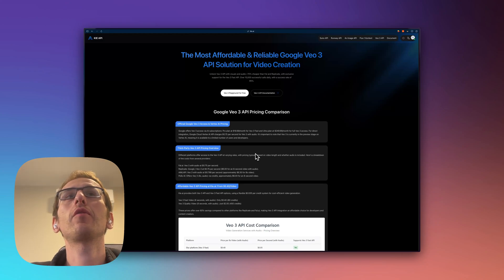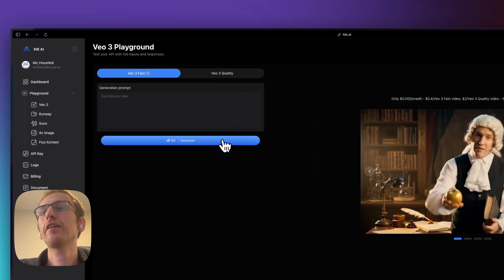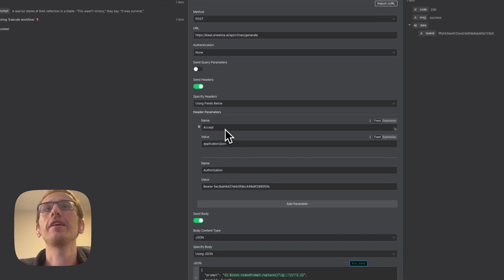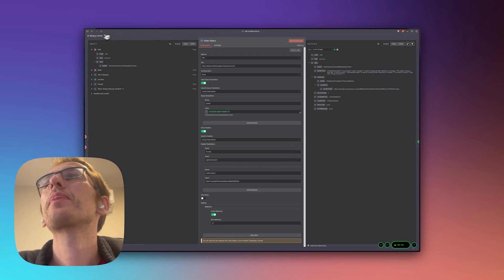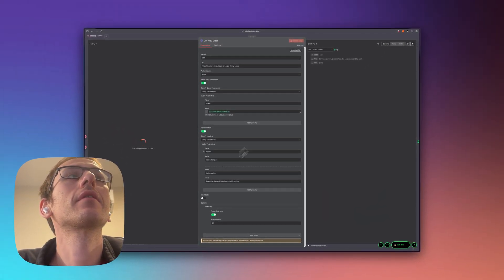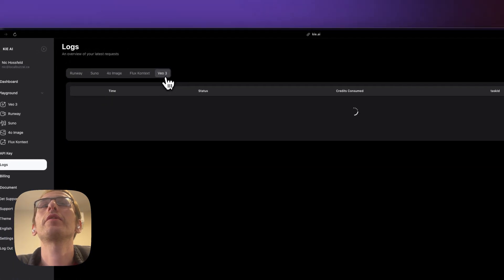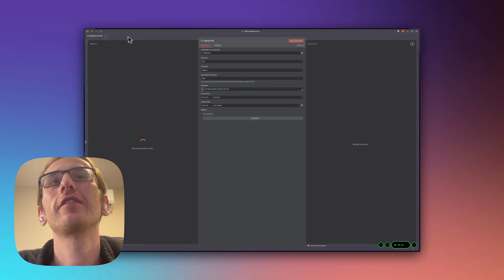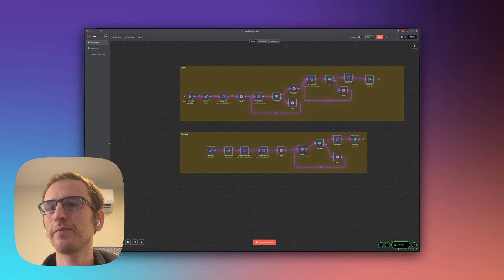The Most Affordable Google Veo 3 API for Video Creation? Kie.ai Demo & n8n Workflow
Looking for a cost-effective and reliable way to integrate Google's powerful Veo 3 video generation into your projects? In this video, we introduce you to Kie.ai, a new API solution that offers access to Veo 3 at a fraction of the cost of other providers like Fal.ai and Replicate.com.

We'll take a deep dive into Kie.ai's pricing and features, showing you how you can create high-quality videos for as little as $0.40. We'll also walk you through a complete n8n workflow that demonstrates how to use the Kie.ai API to generate videos from a text prompt, check the video status, and automatically upload the final video to your Google Drive.

What you'll learn in this video:

Kie.ai Overview: Discover the features and benefits of this affordable Veo 3 API solution.

Price Comparison: See a detailed cost breakdown of Kie.ai compared to other popular video generation platforms.

n8n Workflow Tutorial: Learn how to build a powerful and automated video creation workflow with n8n and the Kie.ai API.

API Integration: Get a behind-the-scenes look at the API requests and responses involved in generating a video with Kie.ai.

Whether you're a developer, a content creator, or a business owner, this video will show you how to harness the power of Google's Veo 3 without breaking the bank.